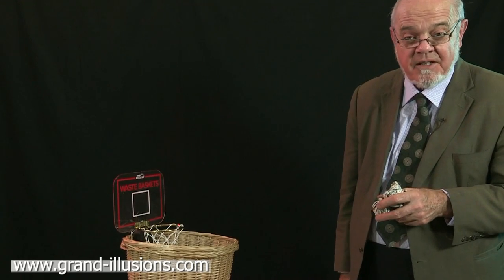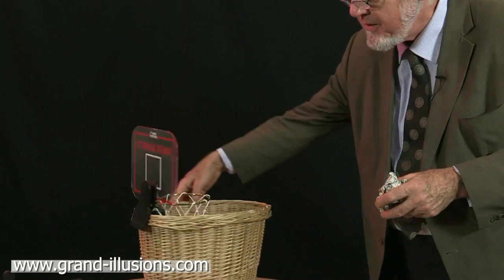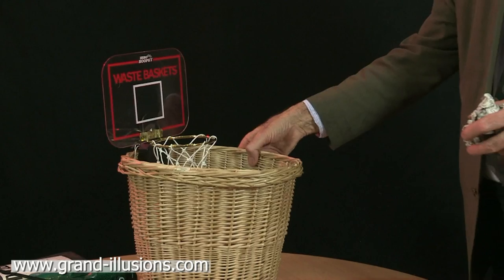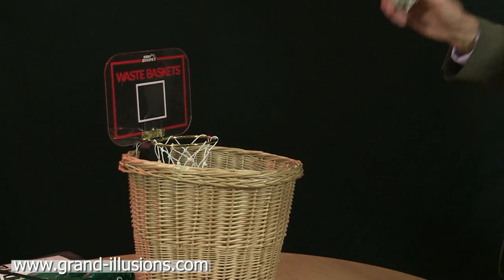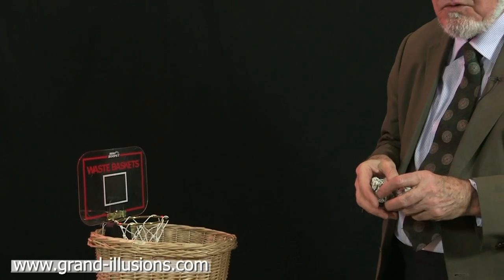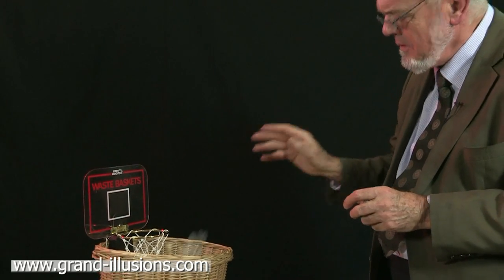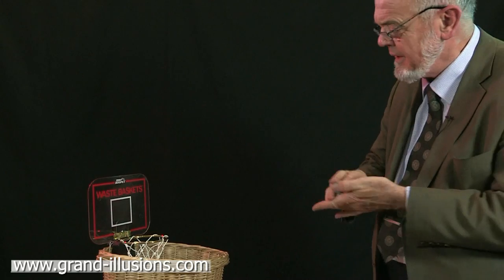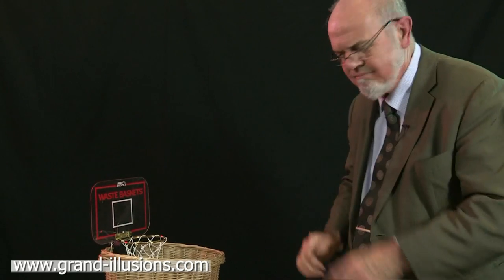Cheering Mini Hoop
Hero Hoops, also known as Cheering Mini Hoop, this is a bit of fun for the office, or maybe for the den at home.

You attach the hoop to a standard waste paper basket with the simple clip arrangement, make sure you have fresh batteies installed, and you are good to go.

There is a small basketball hoop, and when you throw a ball of scrunched up paper into the hoop, the sound effect is triggered, and you hear wild, ecstatic cheering. If however you miss the hoop, you are greeted with just... silence.

So here is a way to make even throwing away a bit of rubbish into fun.